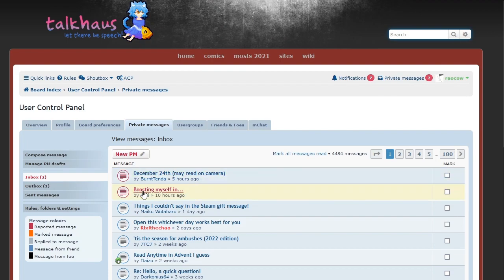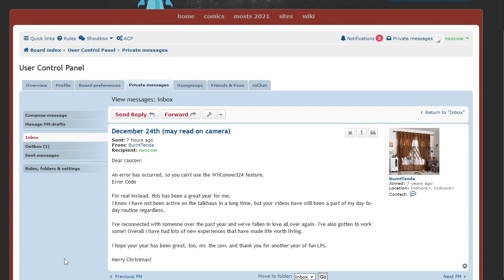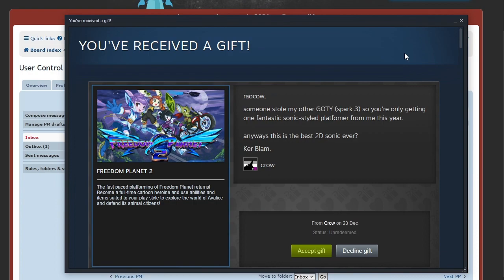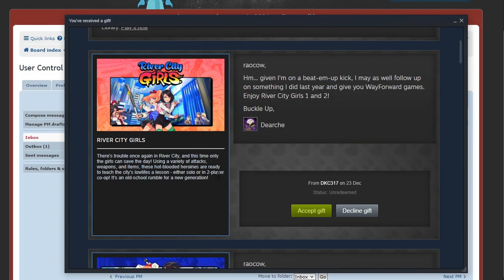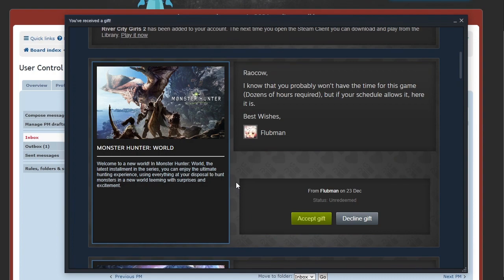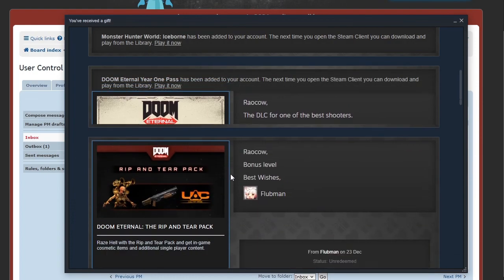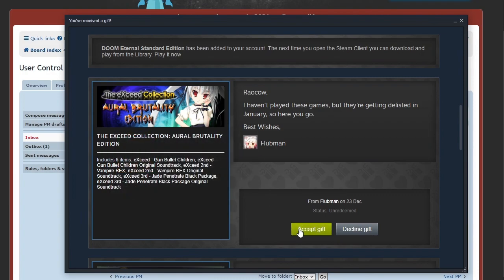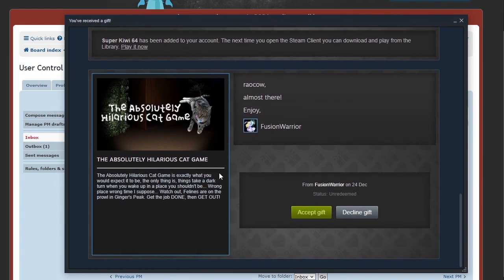it's been great hearing about so many of you getting your things together, also it's aaca 24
I probably could have trailered, but also today I had a full recording production morning so nah it was not going to happen I don't think